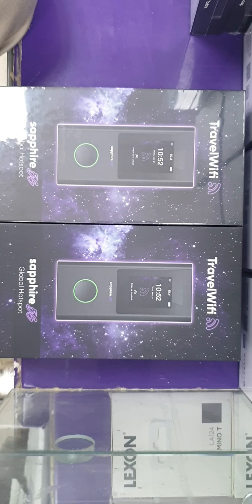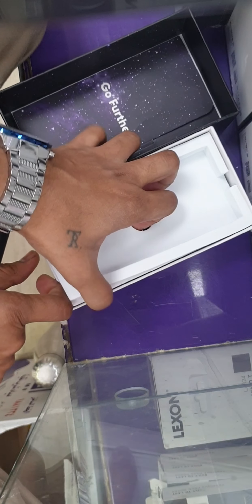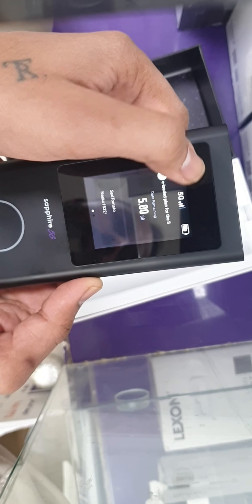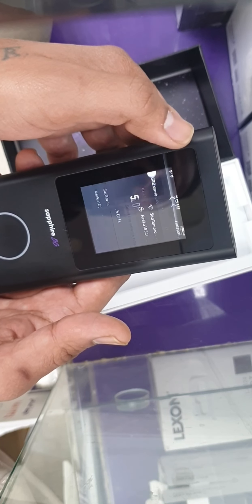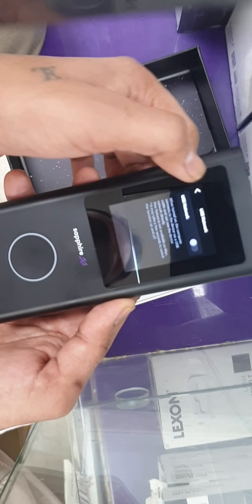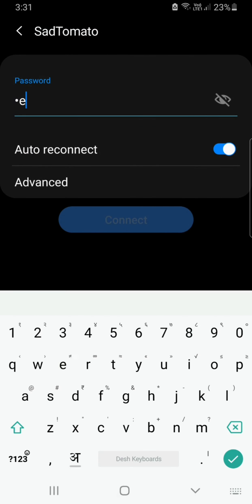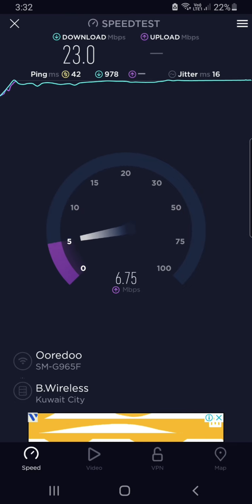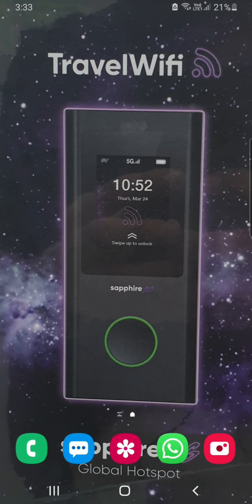TravelWiFi Sapphire 5G Unboxing | The King Of Puck !!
This videos is about for newly launched Travelwifi Sapphire 5G puck which is good to use globaly with cloud network, no worries to find a mobile store or buy a local sim for every locations just go to the sapphire or travelwifi app and buy the plan for your travelling locations and turn on the sapphire puck and good to go, this is unique puck which is specially made for travelers.